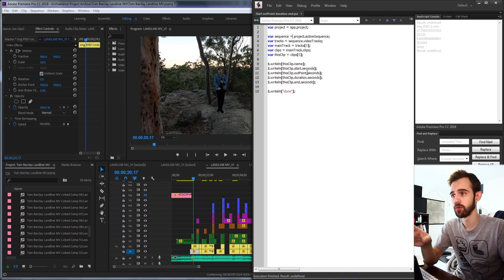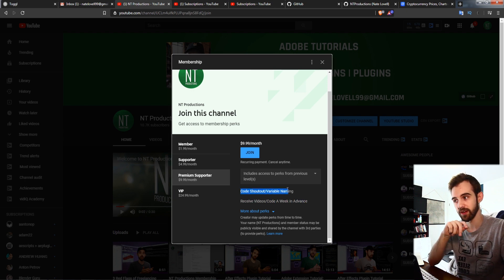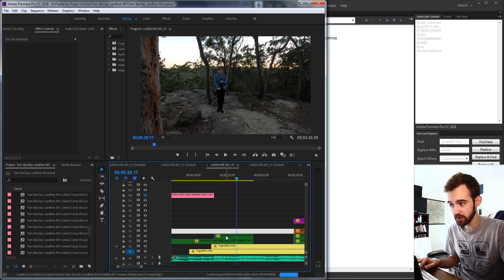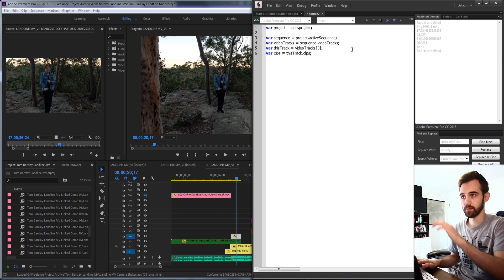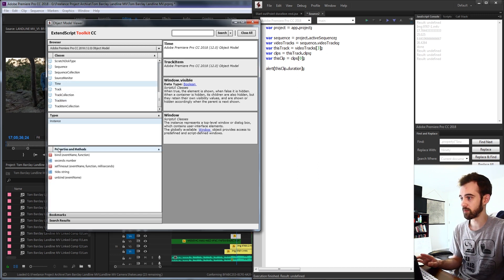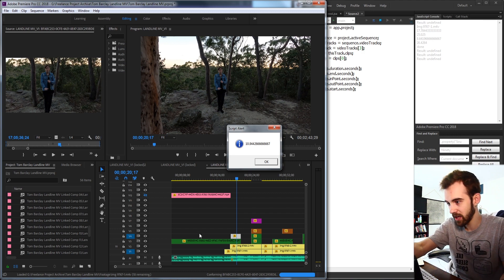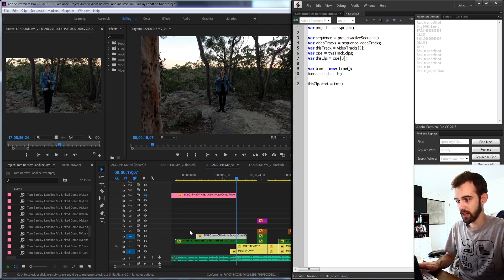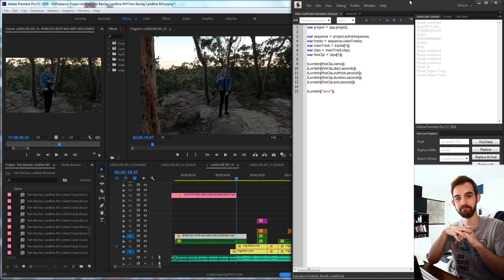Premiere Pro Scripting Tutorial [QuickTip]: Start, inPoint, outPoint, Duration, End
Learn all about the different time values you can read from TrackItems/clips inside of PR!

Timestamps:
Introduction- 0:00
Variable Setup and Navigating Down the Hierarchy- 1:25
Reading Time Values- 3:38
Outro- 6:01

BTC- 3H5VB5RTUs6cNYuuauWd1pzcrUDiE66qsq
ETH- 0x63c70f3d0aB34F2de6afA872f2E1E39B73cBE794
BAT- 0x63c70f3d0aB34F2de6afA872f2E1E39B73cBE794

premierescripting pproscript trackitem Become a channel member to help support and get access to perks